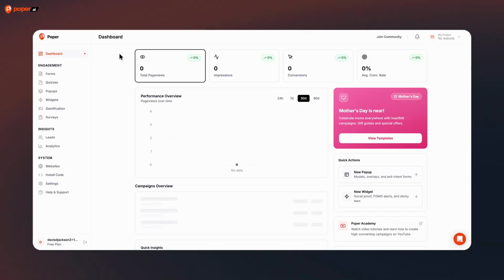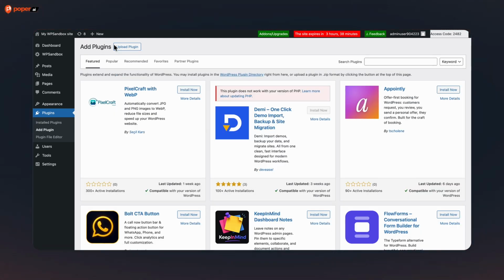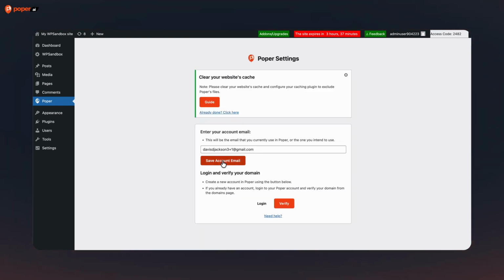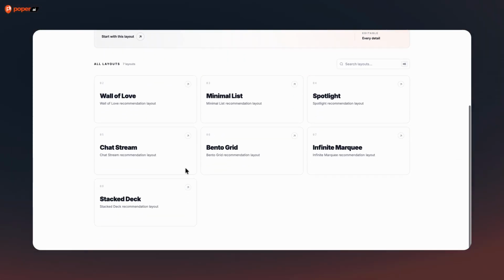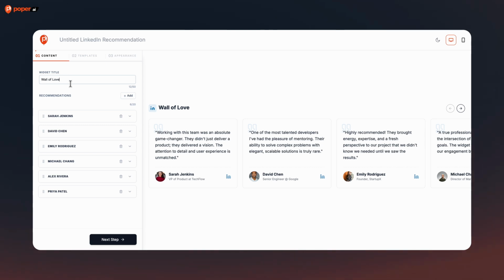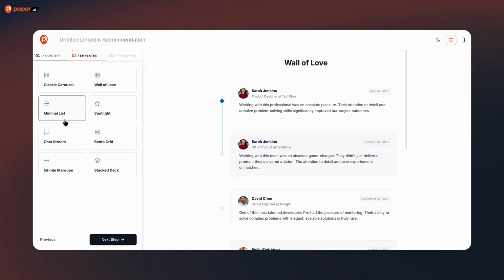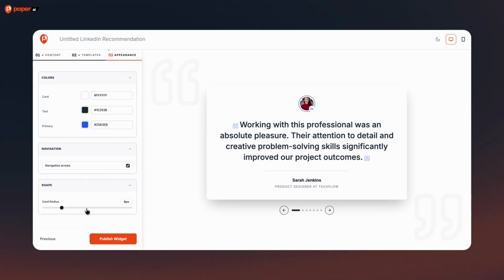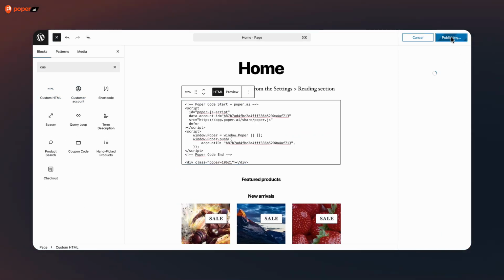How to Add a LinkedIn Recommendation in WooCommerce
Want to showcase your LinkedIn recommendations on your WooCommerce store?

In this tutorial, you'll learn how to add a LinkedIn Recommendation Widget to your WooCommerce website and display your professional recommendations to build credibility and trust with your customers.

Perfect for:
• Ecommerce stores
• Brand websites
• Agency websites
• Personal brands
• Freelancers
• Consultants

A LinkedIn Recommendation Widget helps showcase your professional reputation, build social proof, and increase customer confidence.